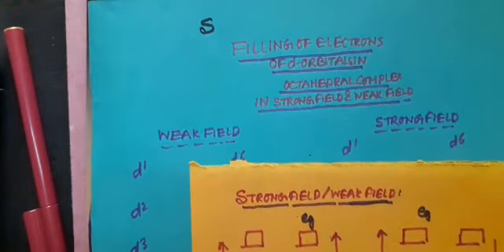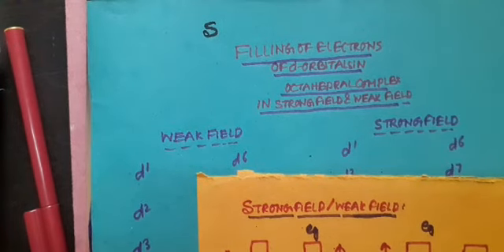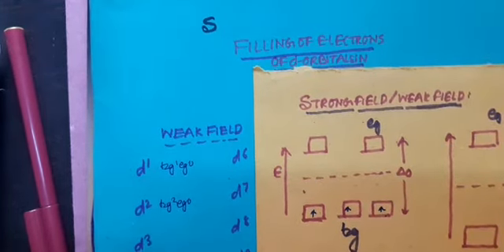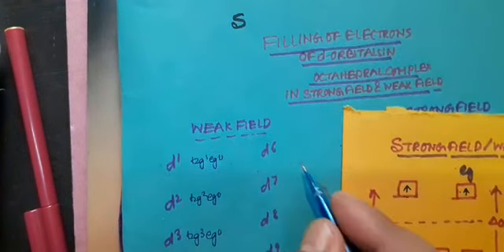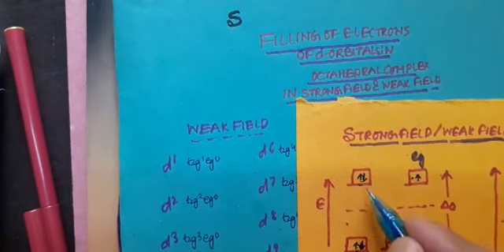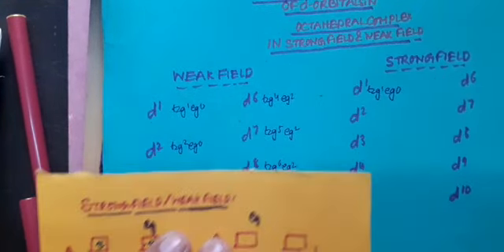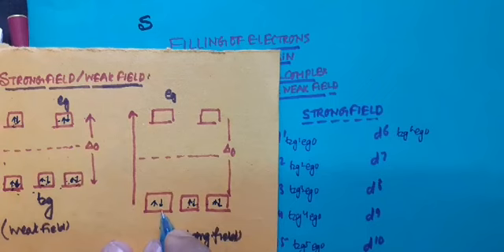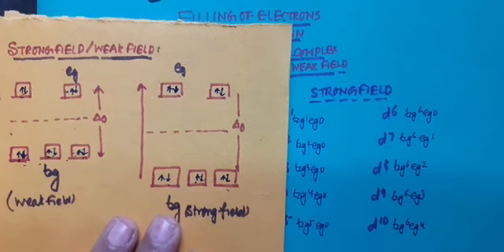my first vlog | filling of electrons of in t2g and eg set of orbitals| in weak and strong field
this video lecture describe the feeling of electron in t2g
and eg set of orbitals  under the influence of  strong and weak fields ligand according to Crystal Field theory